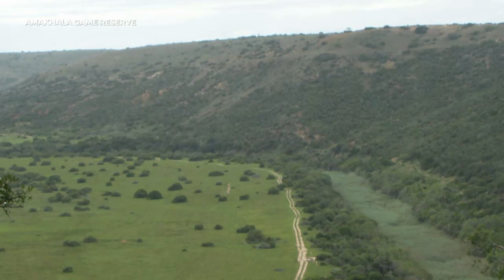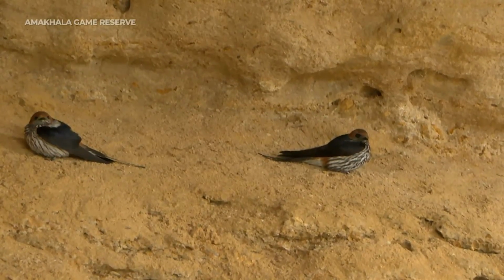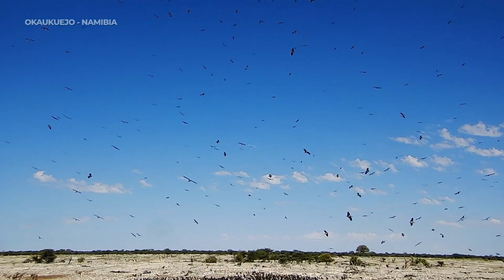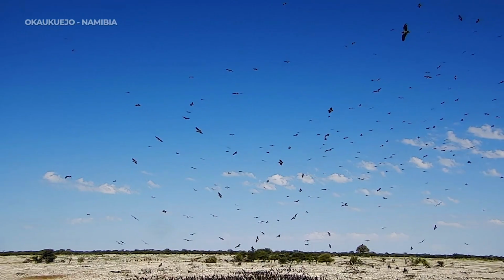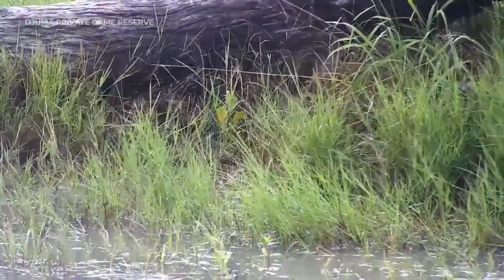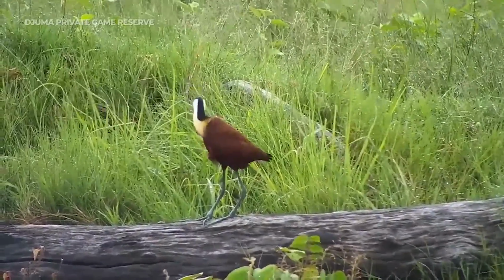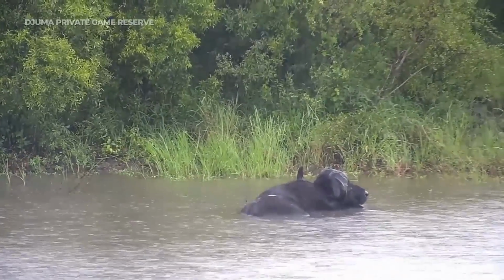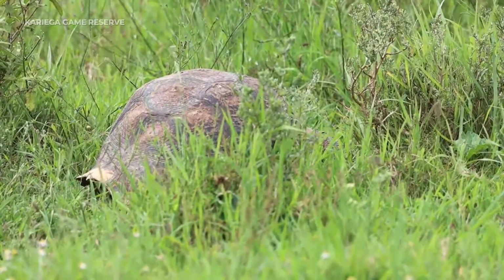Escape to Nature Highlights 25 February 2023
WE started off the weekend escaping to nature in the best way possible, doing some birding with Liesa at the waterholes. Tess added to the birding day with her swallows, while Trishala spent time with a Tortoise moving about.